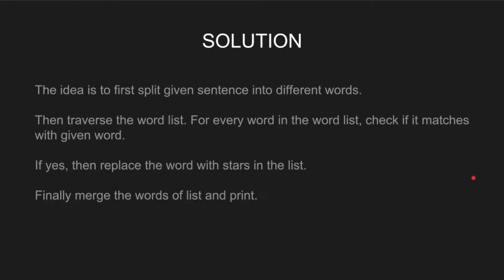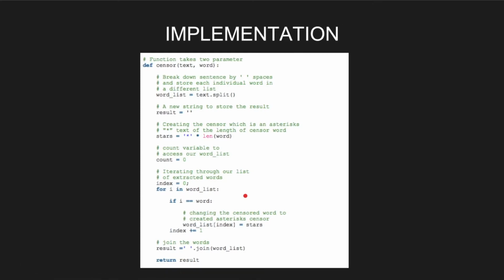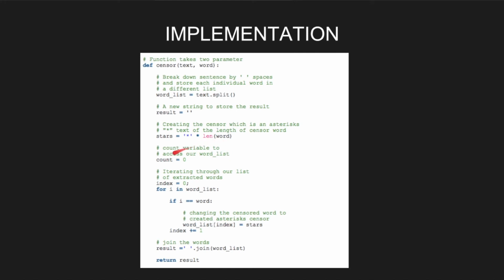Python Program to replace a word with asterisks in a sentence | GeeksforGeeks